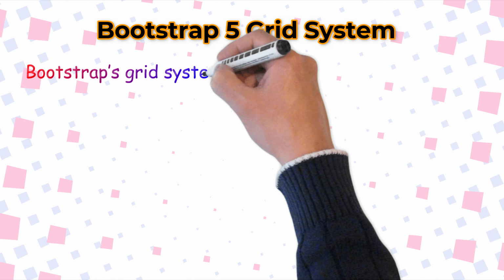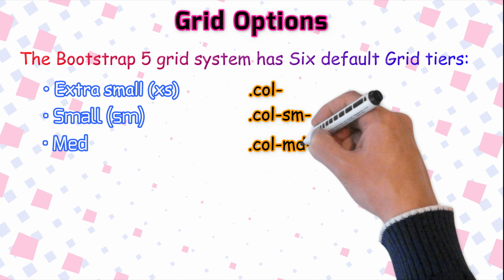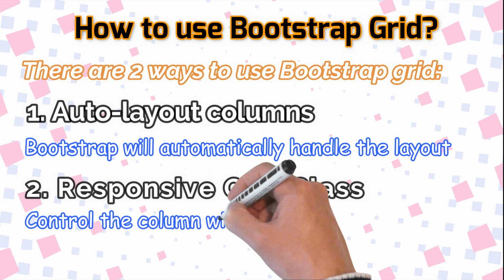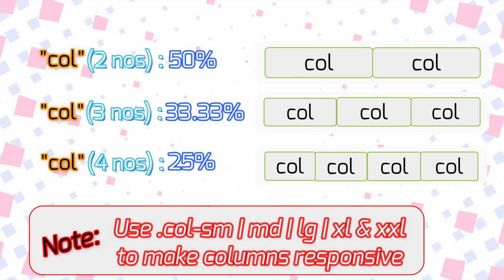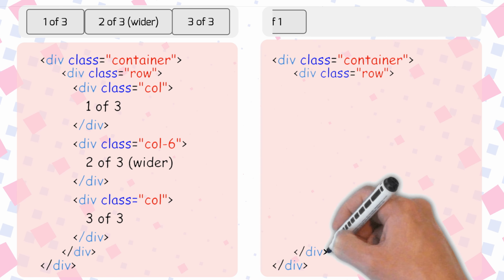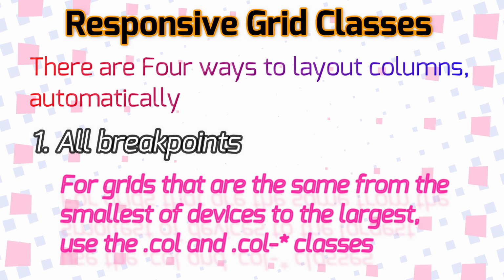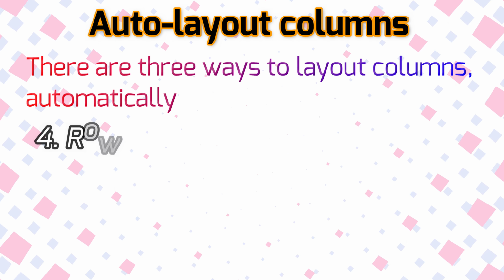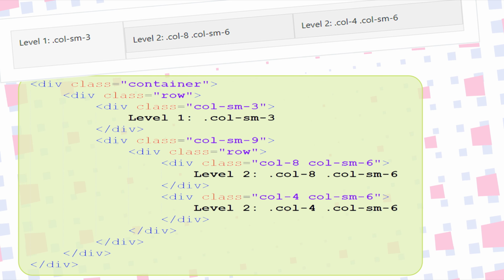Bootstrap 5 - Grid #5 | Tutorial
Bootstrap, the world’s most popular framework for building responsive, mobile-first sites.
Learn Bootstrap 5 in detail with easy and creative visualization.